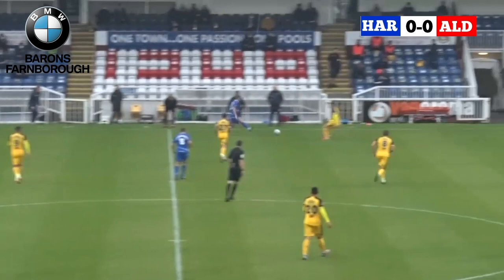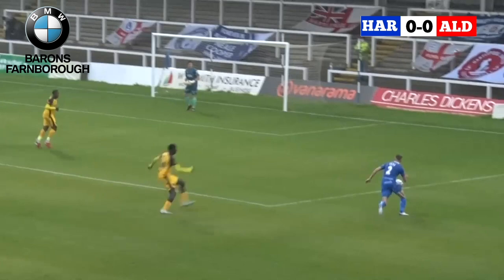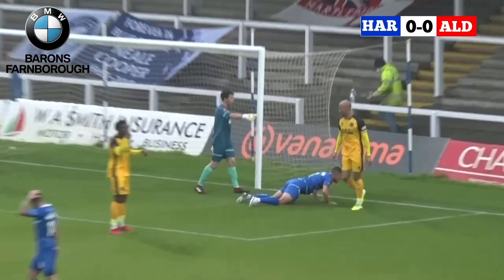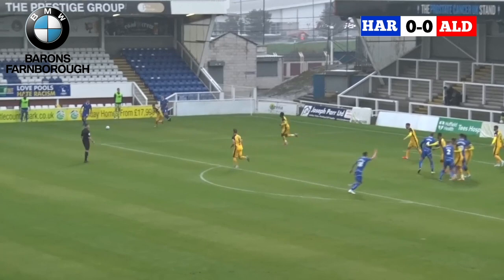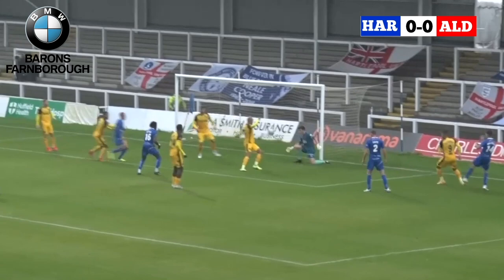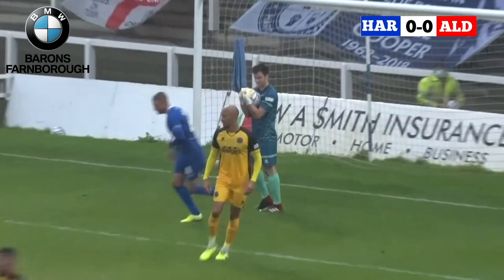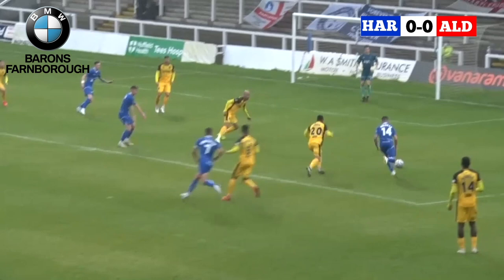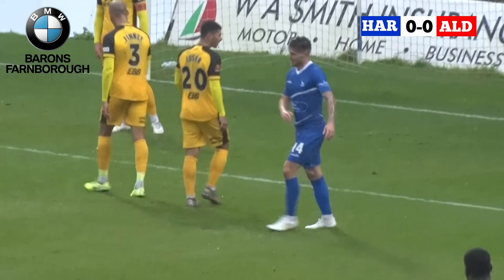Match Highlights: Hartlepool United (A)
Full match highlights from our match against Hartlepool United in the first game of the 2020/21 Vanarama National League season at Victoria Park on Saturday October 3rd.